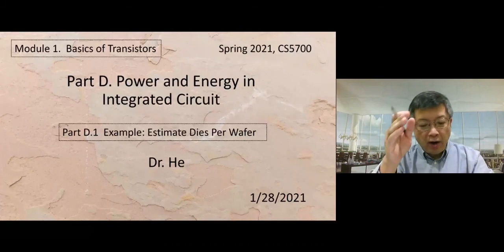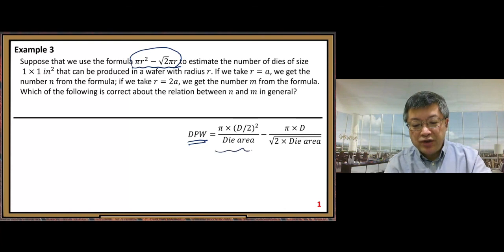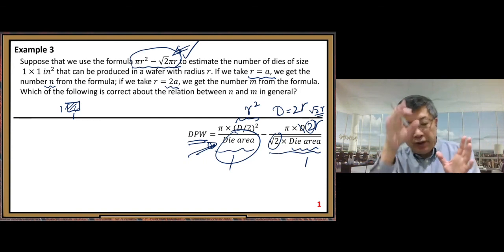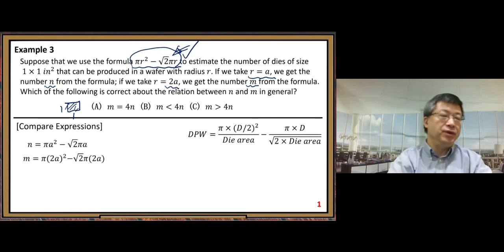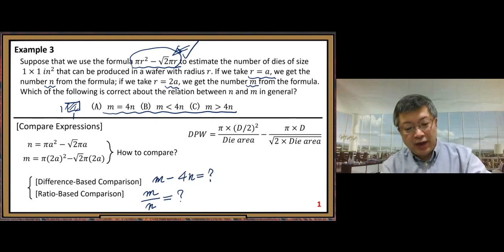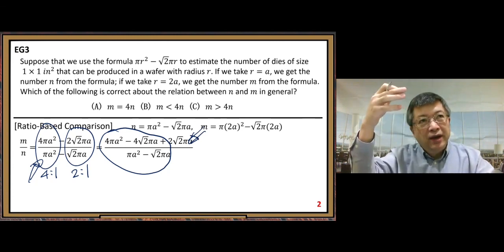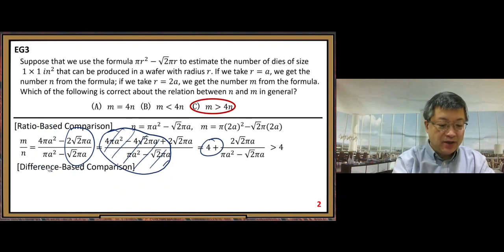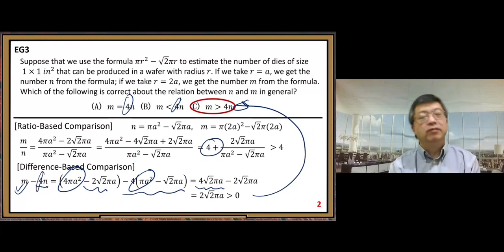PCS5700SP21M1D1_EgEstimateDPW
This video is for teaching at UMSL:  CS5700, Spring 2021, Module 1, Part D.1  Example: Estimate Dies Per Wafer